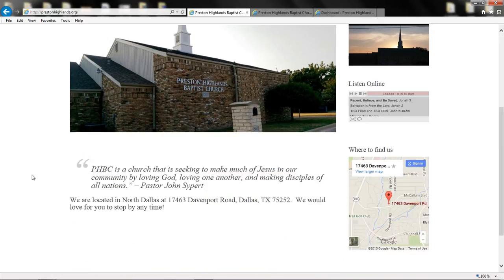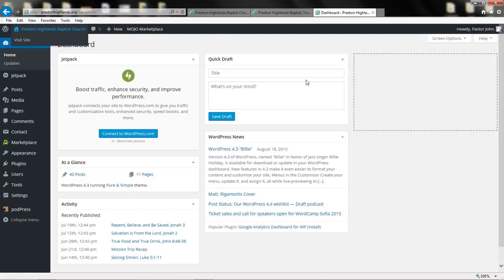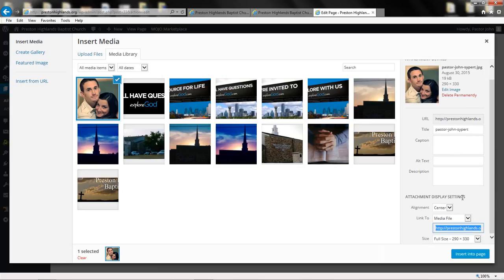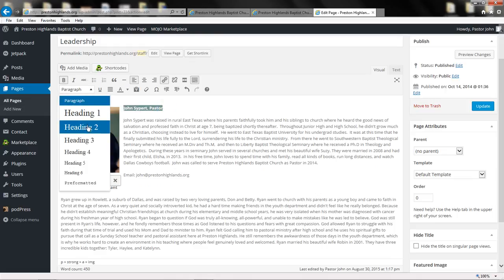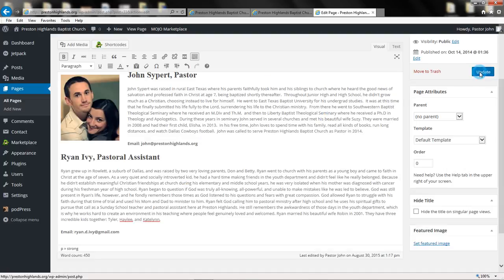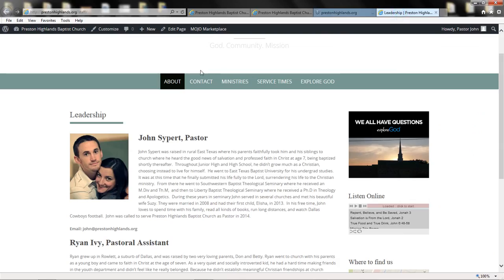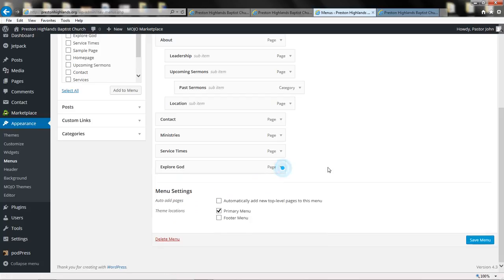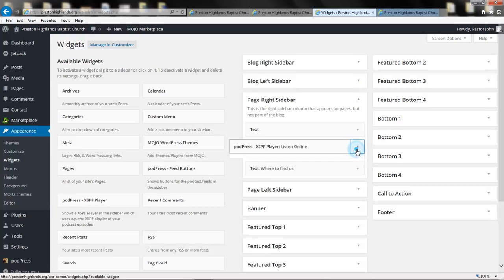Wordpress update for Pastor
If you are a pastor or ministry leader, this is a quick overview of a WordPress webpage and how to do basic updates.  Find a congregation member to help with your webpage and hand them this video to get them started.